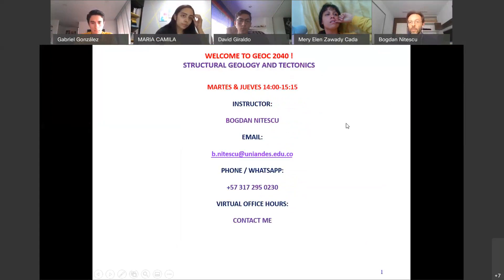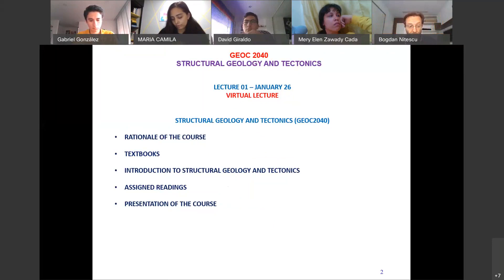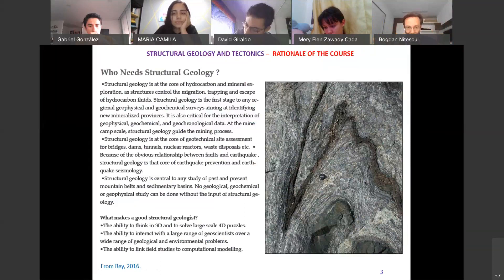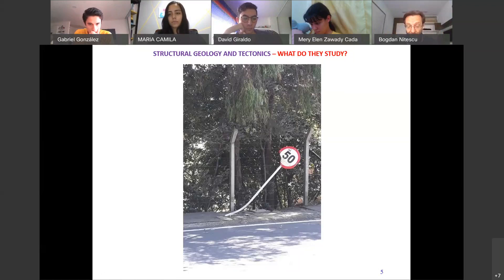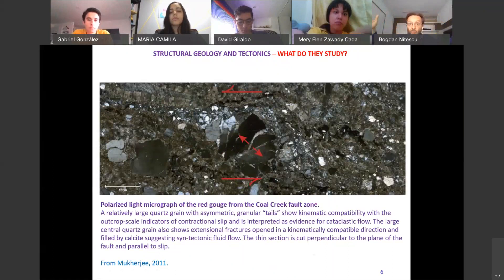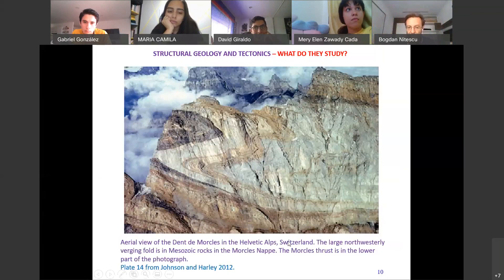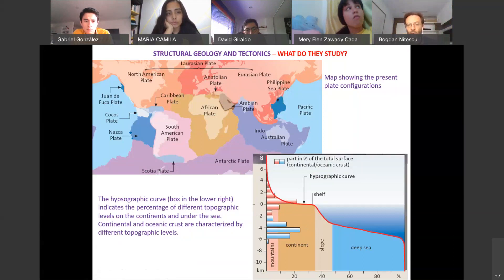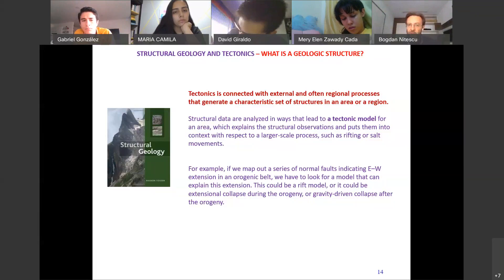Structural Geology | Lecture 01 - January 26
Only for have it in the cloud. This video does not want to violate copyright and receive money.